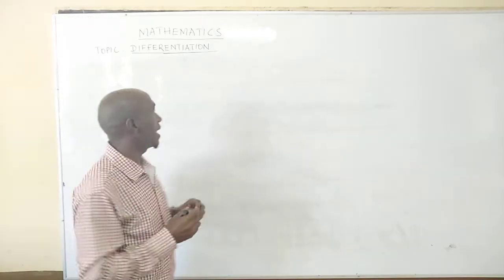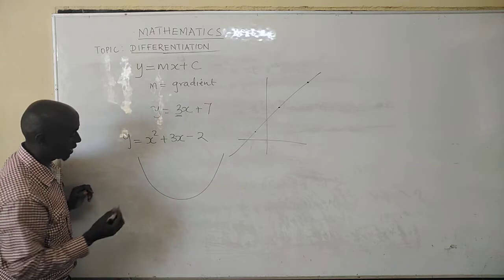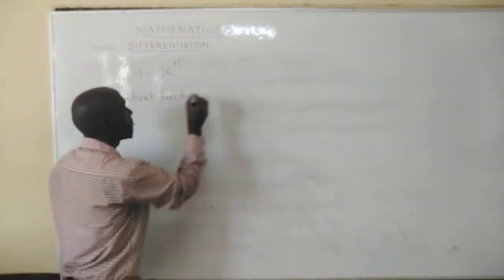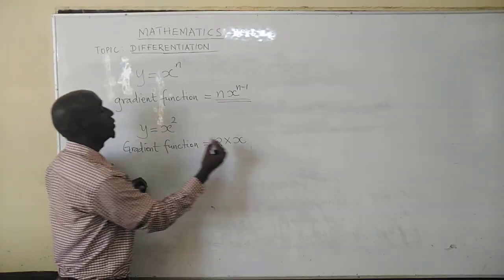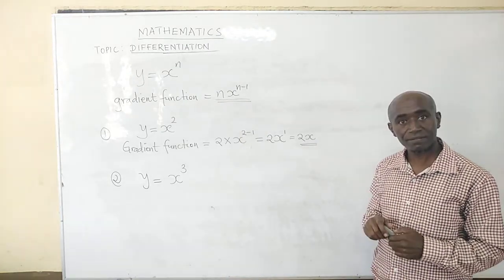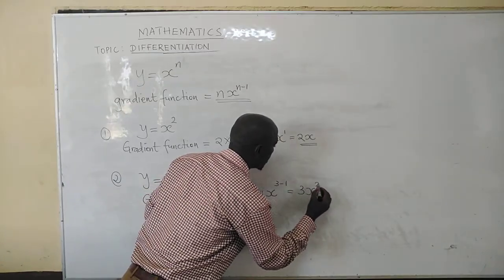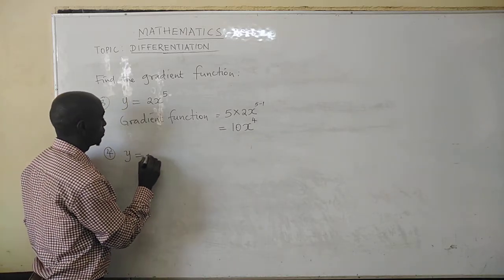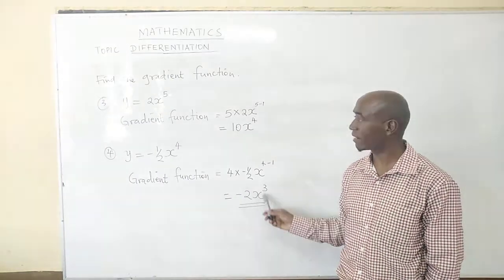Mathematics Lesson 1 by Adan Badasa - Topic: Differentiation